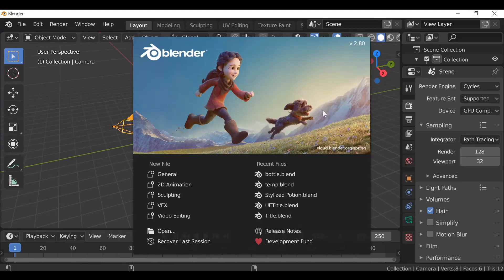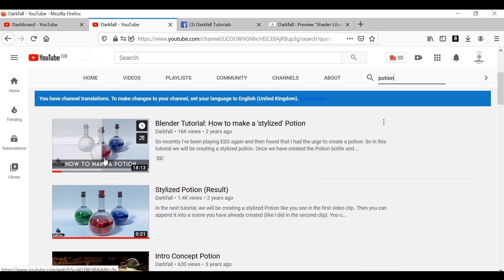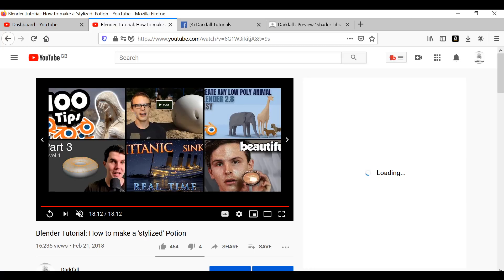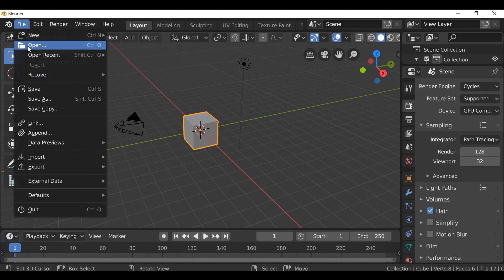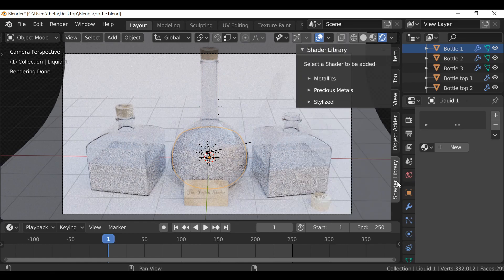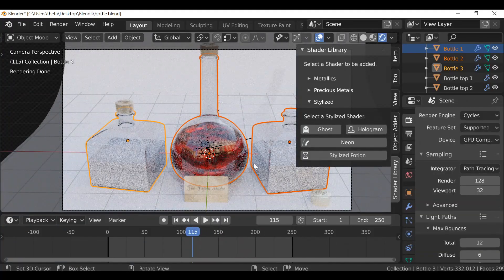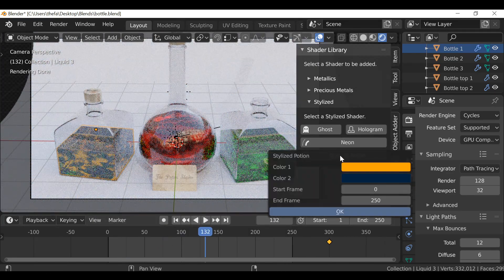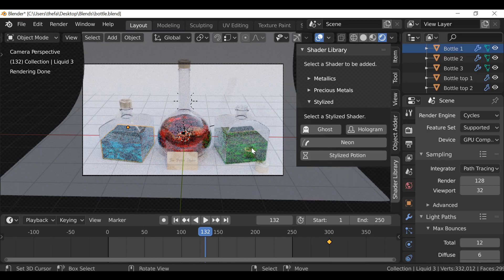Shader Library Addon - The Potion Shader (Version 1.02)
In this video we will be looking at the New Addition to the Shader Library add-on.

If you want to download the Shader Library you can find the Link in our Blog.

For those of you who have watched my Channel for a while will be familiar with the "Stylized Potion" Tutorial I did some time ago. I thought it would be a good idea to add that "Stylized Potion" Shader to our Library and we can save a whole bunch of time when trying to create this kind of effect.

In this example, I have already set up a quick scene to demonstrate the Shader and if you would like to use it, you can find the link in our blog.

You can change and improve this shader by playing around with the nodes. For example, you could add an emission shader and make the "liquid" glow!.